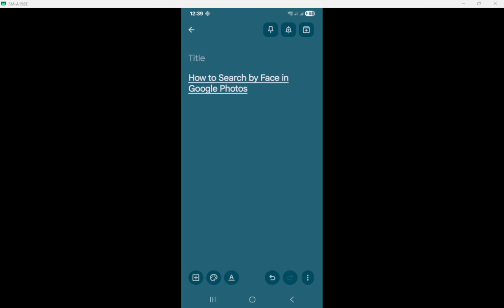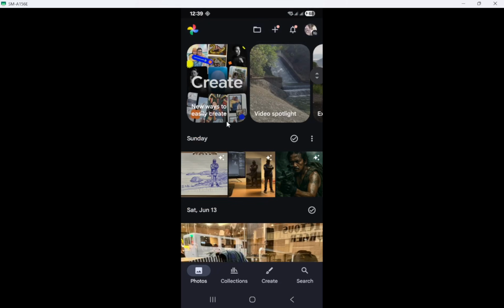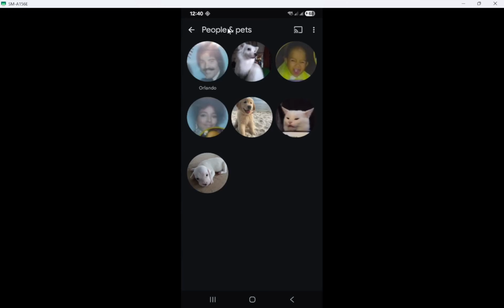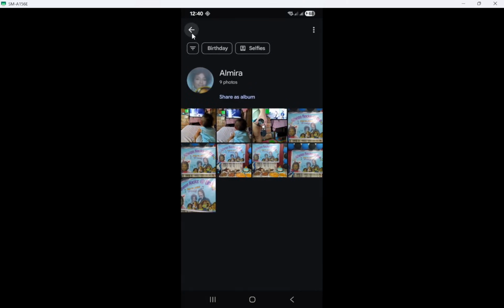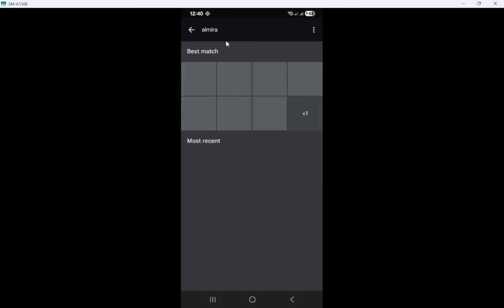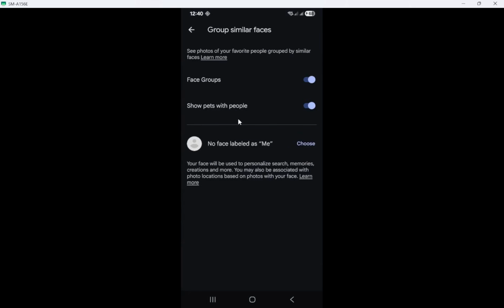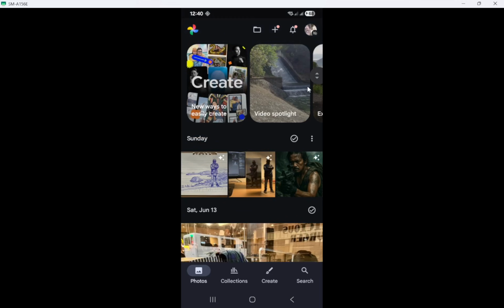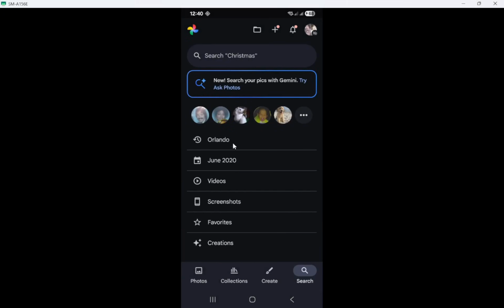How to Search by Face in Google Photos [2026 Full Guide]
How to Search by Face in Google Photos

Unlock the full potential of your photo collection with our step-by-step guide on how to search by face in Google Photos! In this video, we’ll show you how to easily organize and locate your cherished memories, whether you're on Android or iPhone. With Google Photos' smart facial recognition technology, you can effortlessly group and name faces for quick access. You'll learn how to enable the Face Groups feature, label individuals in your images, and streamline your searches for specific people and pets. No more endless scrolling through your gallery! By the end of this tutorial, you’ll have the tools you need to find those special moments with ease. Join us to master the art of photo organization and rediscover your favorite memories!

Google Photos, face search, photo organization, facial recognition, Android, iPhone, memory search, group faces, name faces, find photos, digital memories, photo tips, tech tutorial, photography, user guide